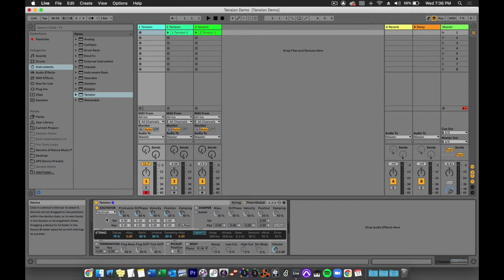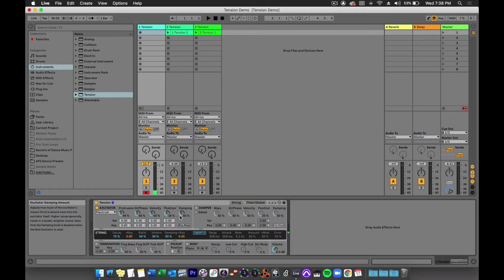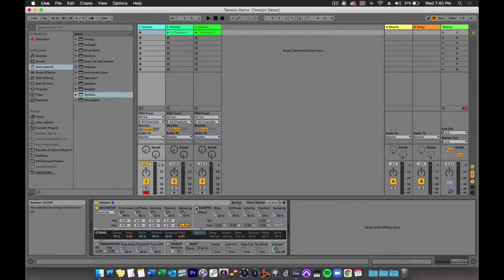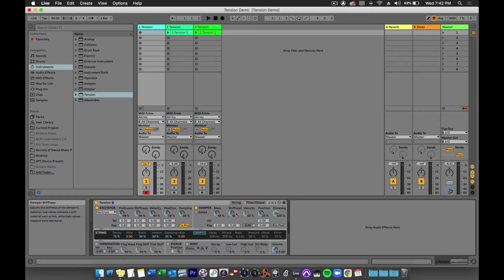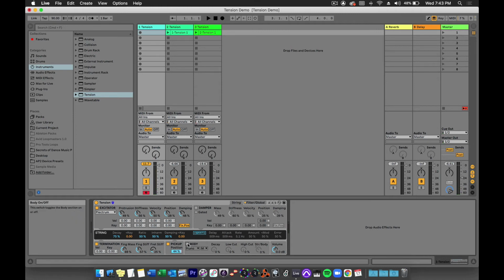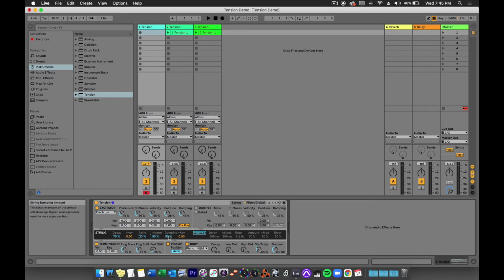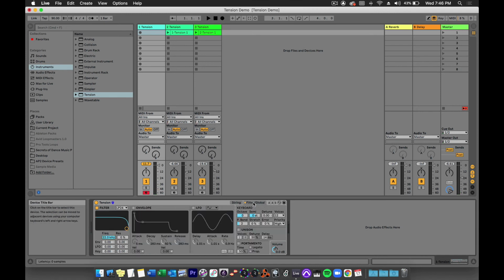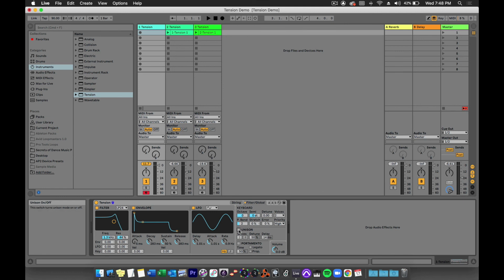Tension (Part 1)